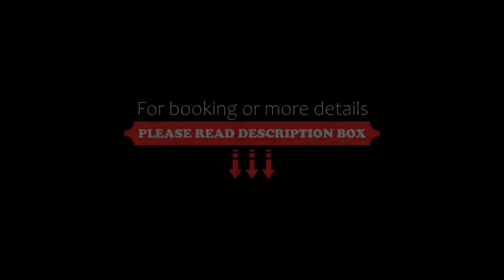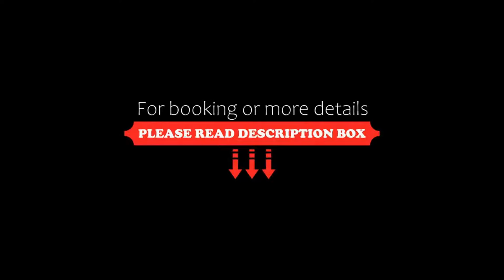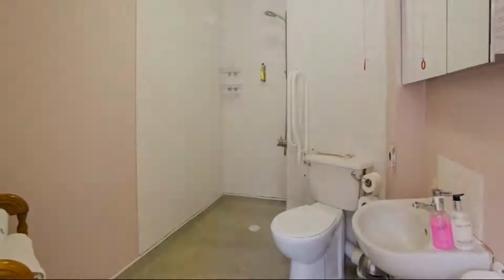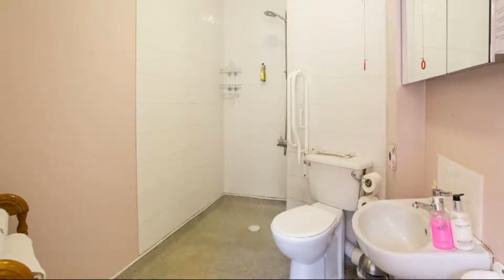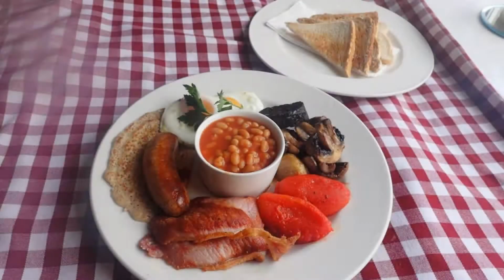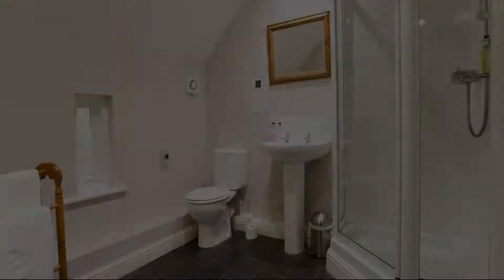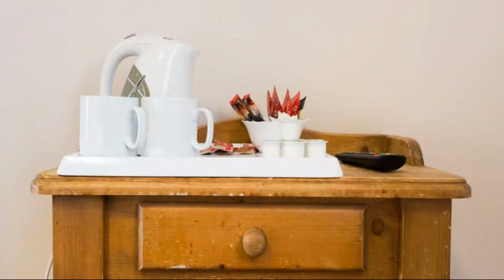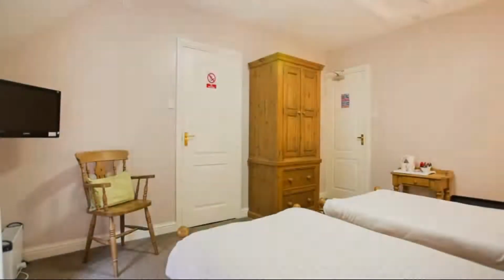OYO Ladybower Inn, Bamford, United Kingdom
About Property:
You're eligible for a Genius discount at OYO Ladybower Inn! To save at this property, all you have to do is sign in.
Set in Bamford, OYO Ladybower Inn has a restaurant, bar, garden, and free WiFi throughout the property. Boasting family rooms, this property also provides guests with a terrace.
All guest rooms come with a flat-screen TV with cable channels, a kettle, a shower, a hairdryer and a desk. ...
Property Type: Hotel
Address: Hope Valley, Derbyshire, Bamford, S33 0AX, United Kingdom
Searching For
1. OYO Ladybower Inn - Bamford - United Kingdom
2. OYO Ladybower Inn - Bamford - United Kingdom Address
3. OYO Ladybower Inn - Bamford - United Kingdom Rooms
4. OYO Ladybower Inn - Bamford - United Kingdom Amenities
5. OYO Ladybower Inn - Bamford - United Kingdom Offers and Deals
Audio Credit:
Track Title: Reasons To Hope
Artist: Reed Mathis